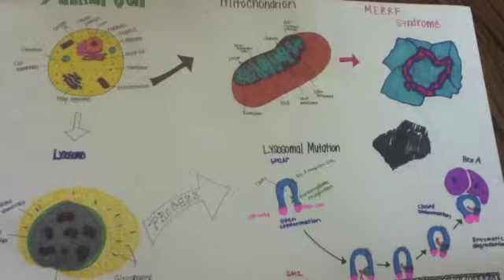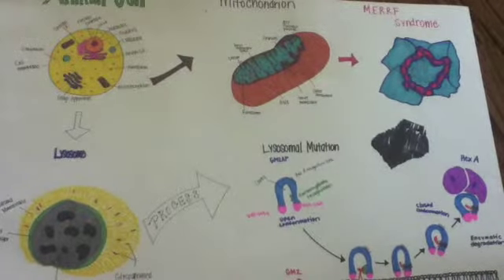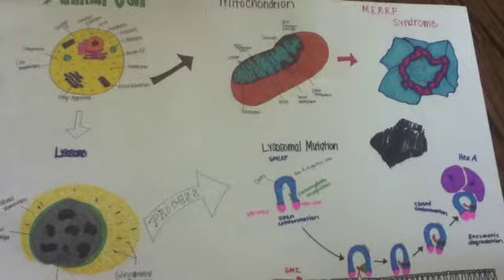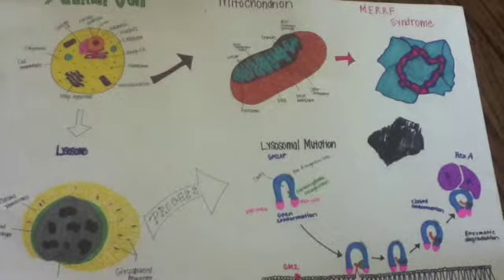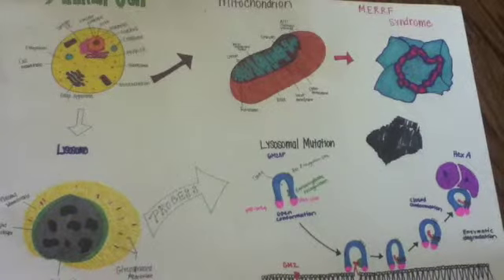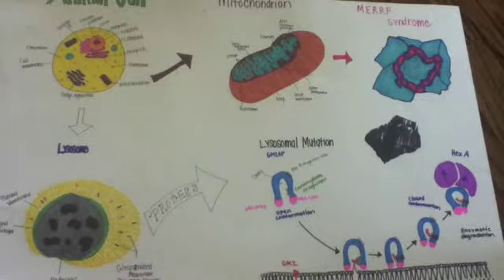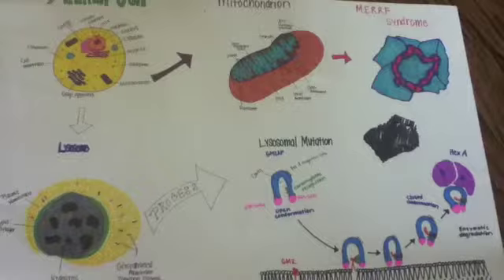Erin's Biology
Project